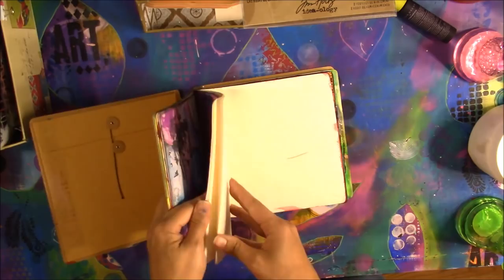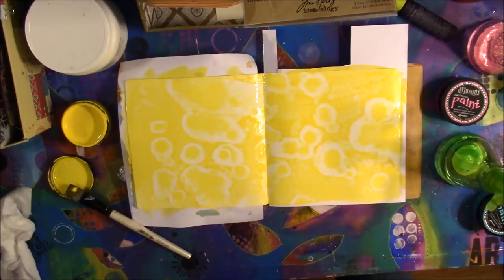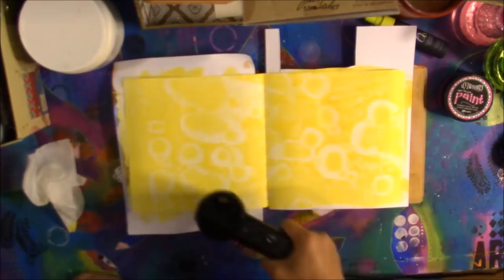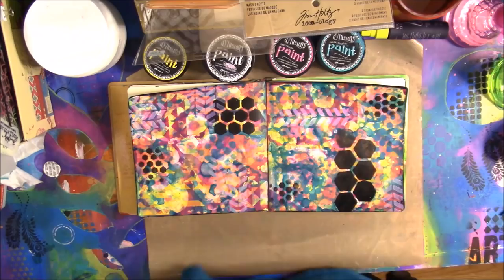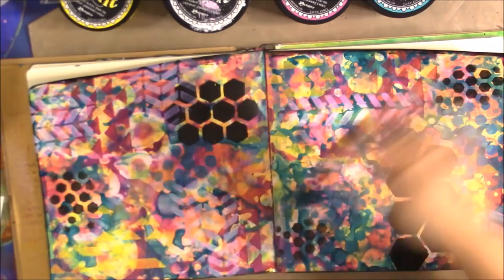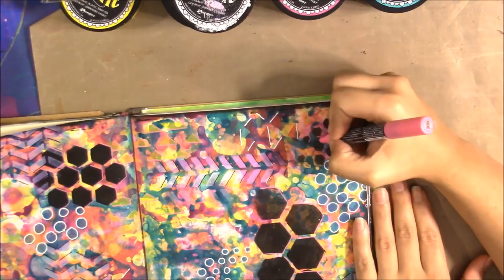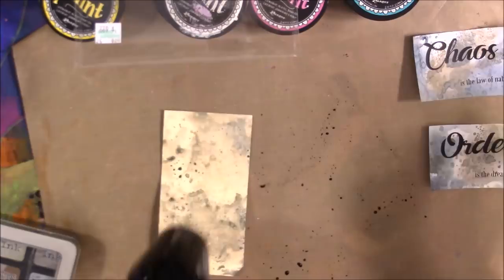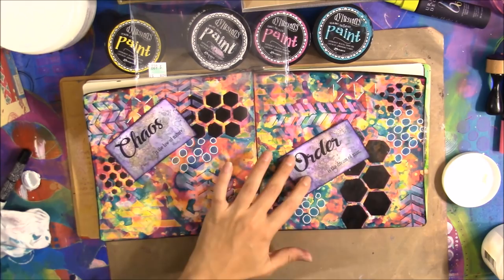Dylusions Paint and Alcohol Art Journal Spread "Chaos"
Hi everyone! In this video I work on another art journal spread using Dylusions paint and iso alcohol. This is a really great way to create texture and layers  with acrylics.

For those of you who watch my previous videos, I did not get out of the clinical trial in time to record another watercolor video but I hope you enjoy watching this art journal spread. It was so much fun to do!

**Amazon Affiliate Links to Supplies **(these are links that if you purchase something from amazon within 24 hours after clicking the link, I will receive a very small percentage of the profit from amazon. This will allow me to add more content to the channel and help out a lot. Thanks!)
***Sign up for a free 30 day trial of Amazon Prime to get free kindle books on art and other subjects, as well as free 2 day shipping, prime video, prime music, and prime pantry.

Express It Blending Card
Isopropyl Alcohol

**Amazon Wish List